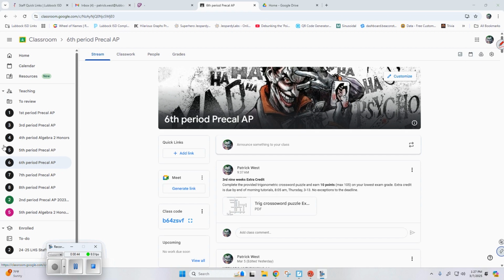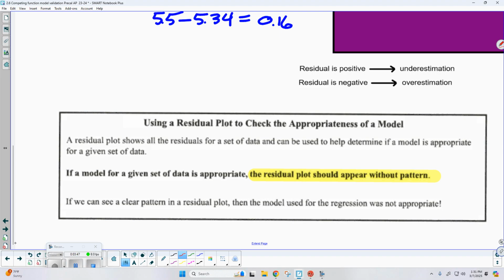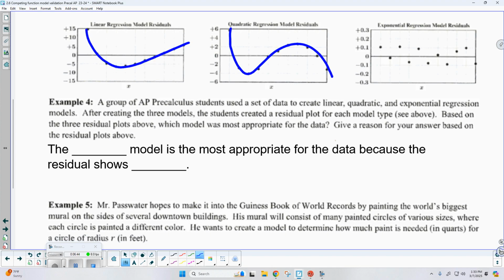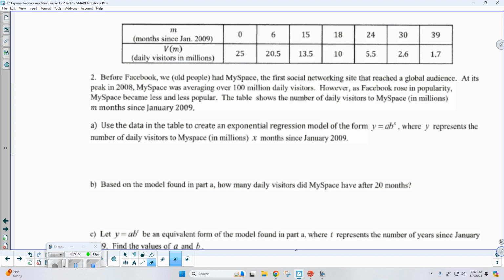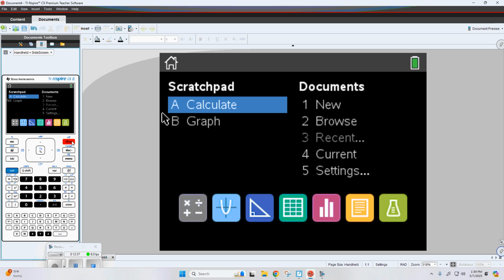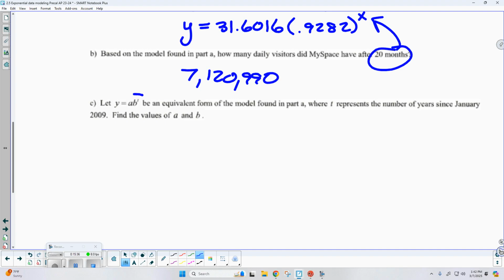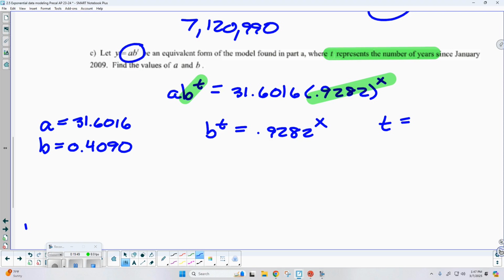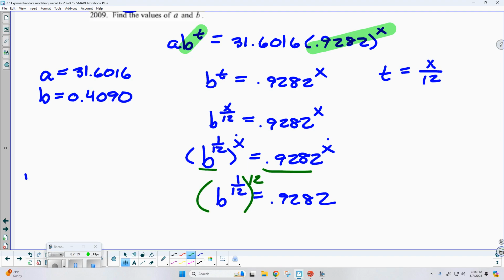Competing function model validation 2 6 lesson part 2 3 7 25